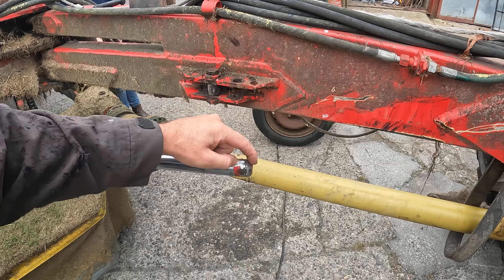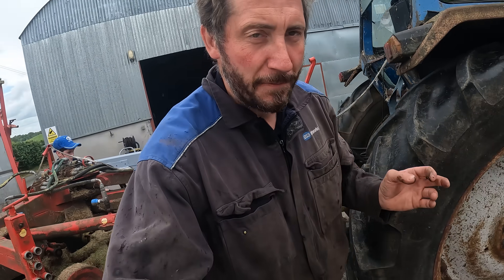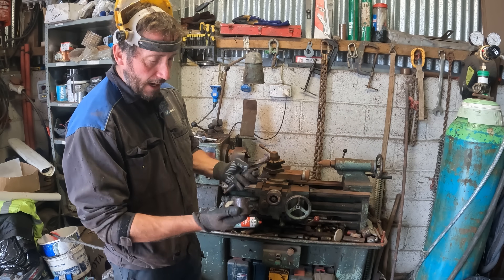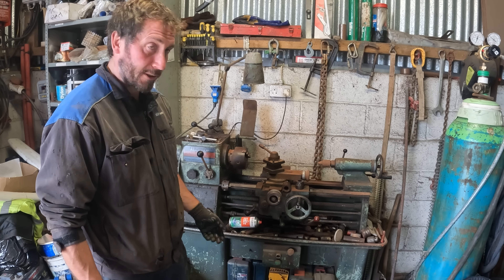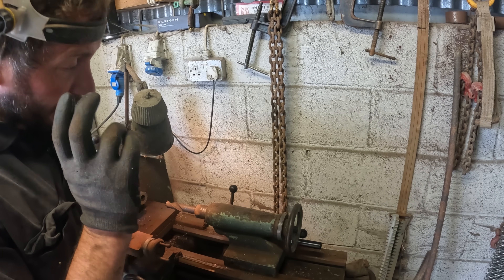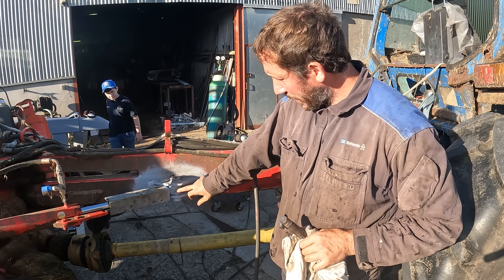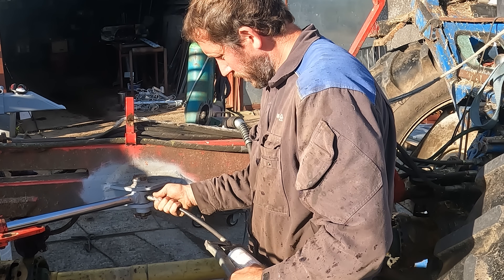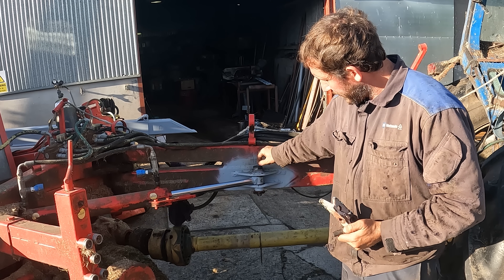Repairing DRAWBAR and a HYDRAULIC RAM on a ZERO GRAZER.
This video is about repairing a damaged hydraulic ram end and pivot bracket on a zero grazer.  The ram end is badly worn and needs replacing as the bolt is breaking after a few weeks. It's an important part of the machine as failure can leads to the machine swinging out into on-coming traffic and could also result in further drawbar damage.

No sheep in this one - all workshop.

Let me know if you enjoy the video and feel free to drop me a comment and also if you have any questions or suggestions.
Davy.